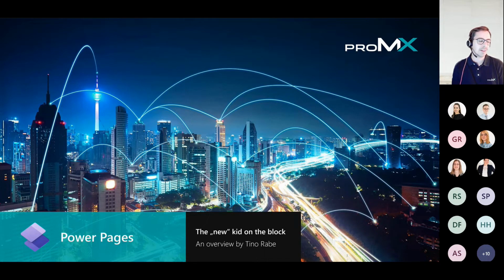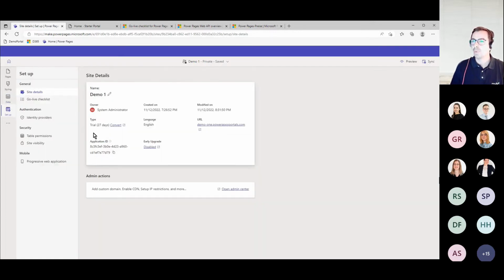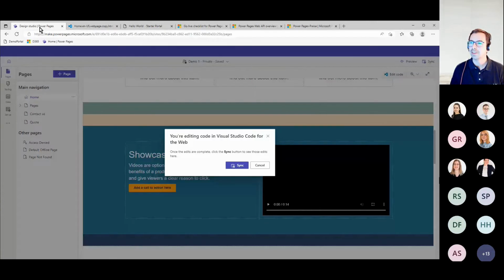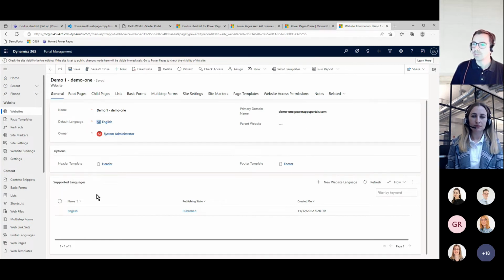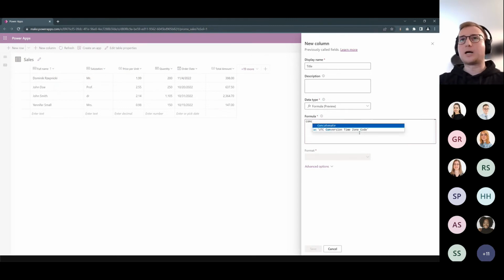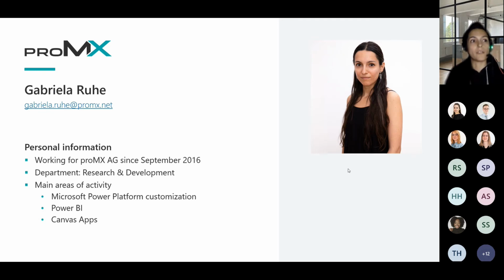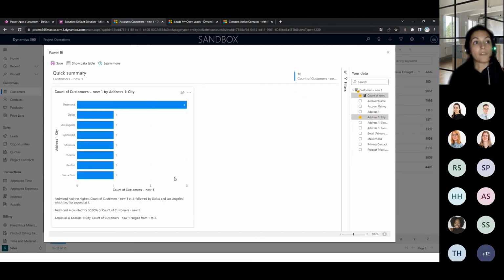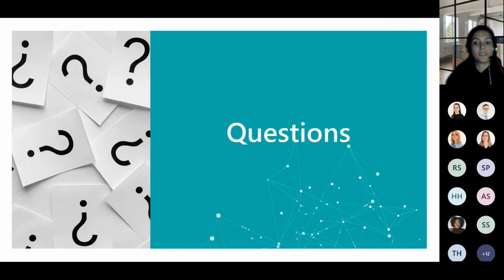What’s new on the Microsoft Power Platform? | proMX Dynamics Week 2022 | Day 2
In the second session of proMX Dynamics Week, three of our consultants inform you about several useful updates to Microsoft Power Platform that were announced recently in Microsoft’s 2022 release wave 2: Power Pages, PowerFX Formula Columns in Dataverse and Power Apps grid control​.

02:38 Introduction Tino Rabe
03:22 Power Pages
19:51 Q&A Power Pages
22:05 Introduction Dominik Rzepnicki
23:10 PowerFX Formula Columns in Dataverse
35:45 Introduction Gabriela Ruhe
37:25 Power Apps grid control
49:55 Conclusion